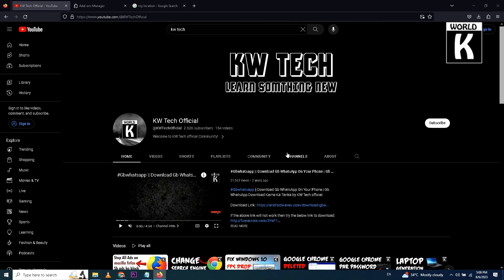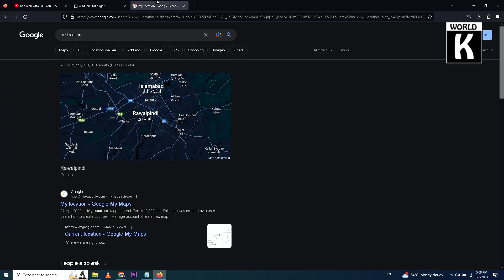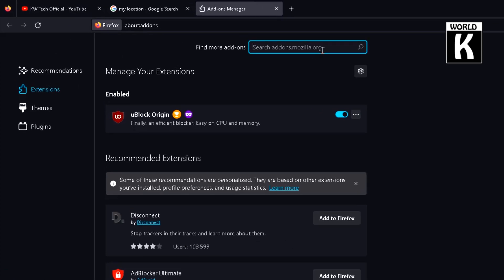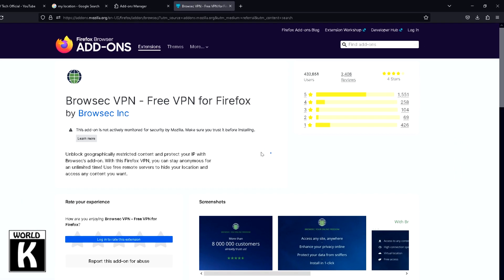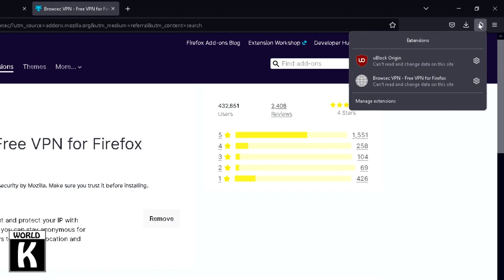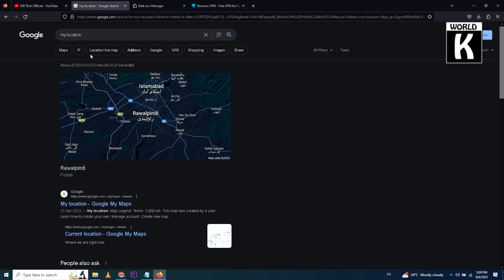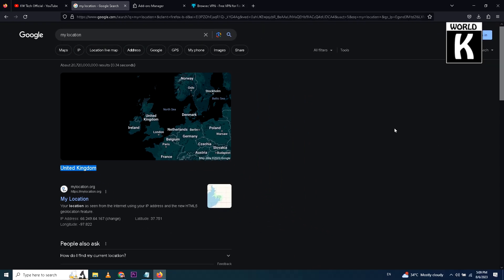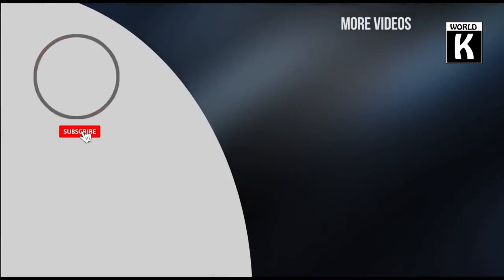Best Free Mozilla Firefox VPN Browsec VPN Protect Your Privacy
In this Video Tutorial KW Tech official - English will show you "Best Free Mozilla Firefox VPN  Browsec VPN Protect Your Privacy". Protect your privacy with a Firefox VPN! Stay safe and secure online with the leading VPN for Firefox. Enjoy fast and secure internet access, no matter where you are.